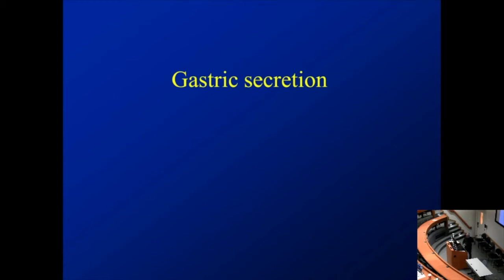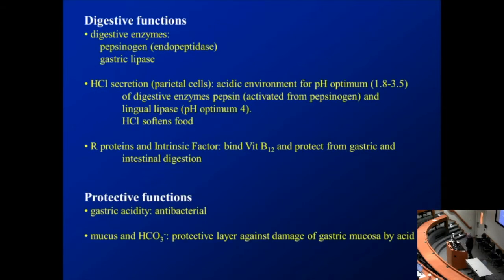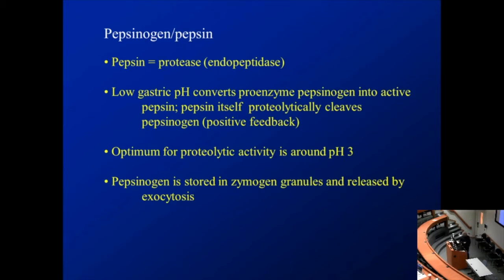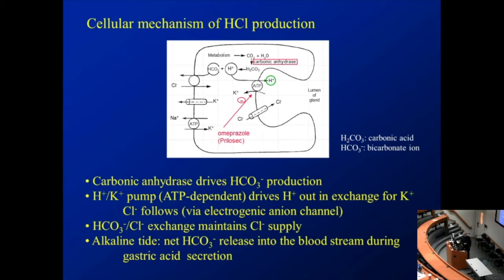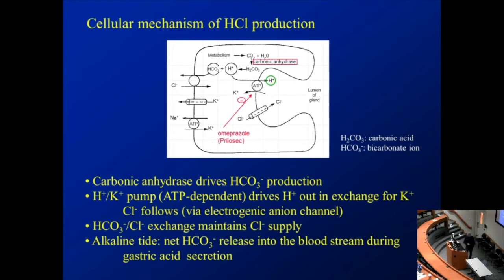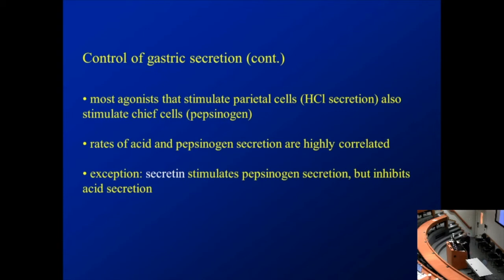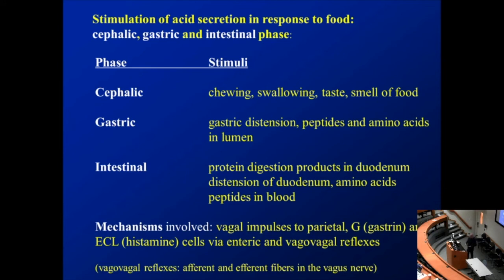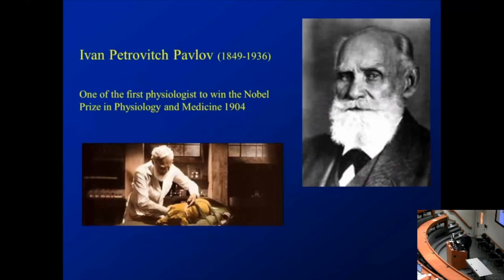GI Physiology 13 Gastric secretion, function and regulation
24 minutes of gastric activity by Dr. Blatter